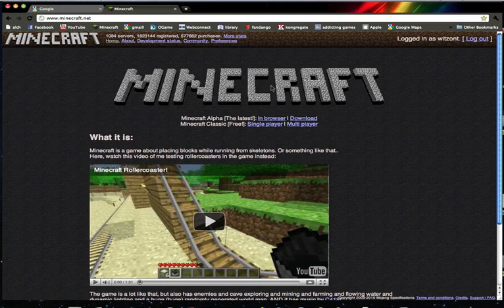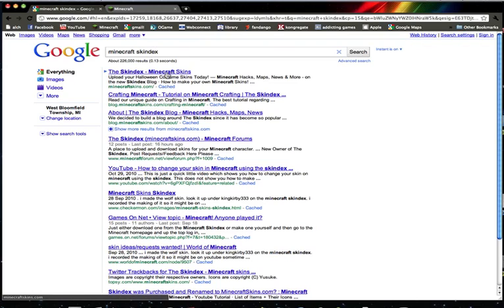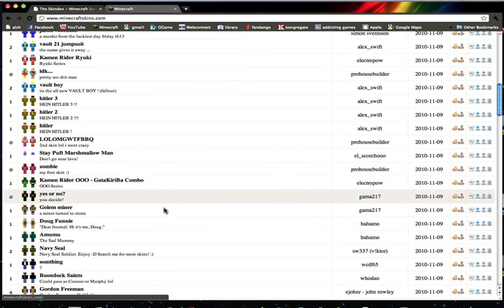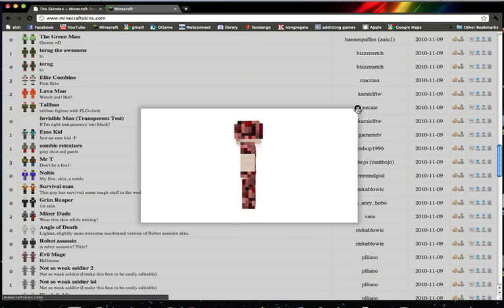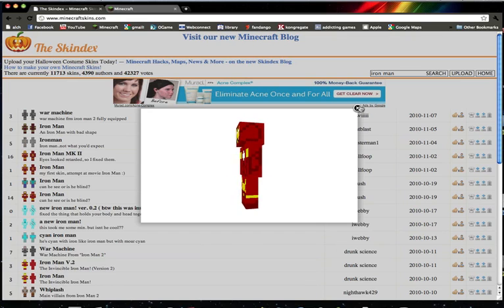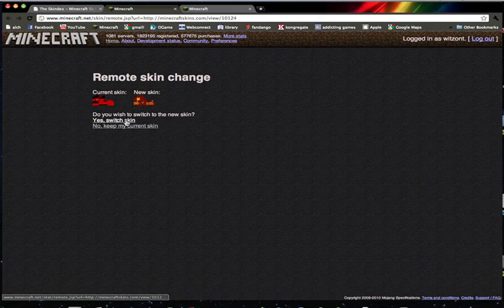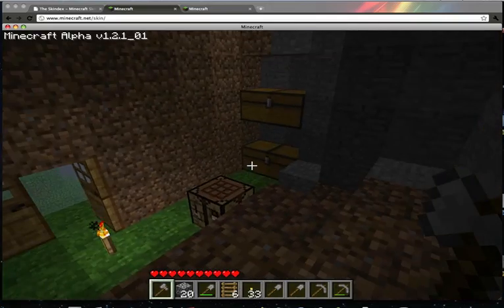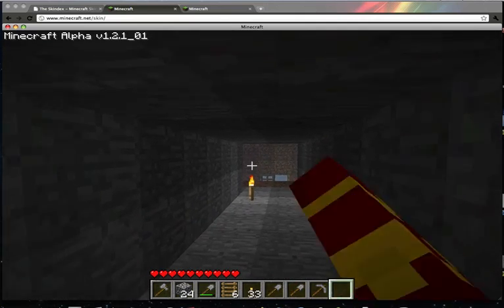Minecraft: How To Change Your Skin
This is a video tutorial of how to get a skin on minecraft!
Below are the links to the necessary websites.

Log in Here: minecraft.net

The following is a written description of what to do:
1) log in to minecraft.net
2) close the minecraft application
3) open the skindex
4) search for a cool skin you will enjoy
5) preview by clicking the shirt button to the right
6) actually apply it by pressing the button with an up arrow on it, next to the shirt button (sorry, kind of hard to describe this button)
7) click "yes i want this skin" (or something like that)
8) Enjoy Your new minecraft skin!
10) comment and like this video

* 9 and 10 are optional   :D